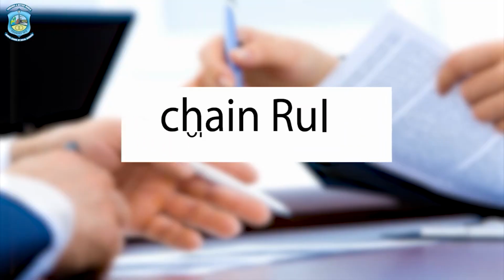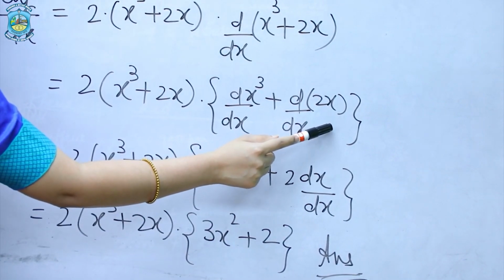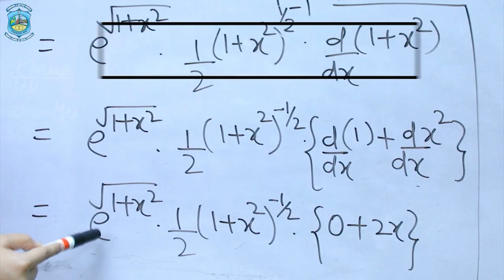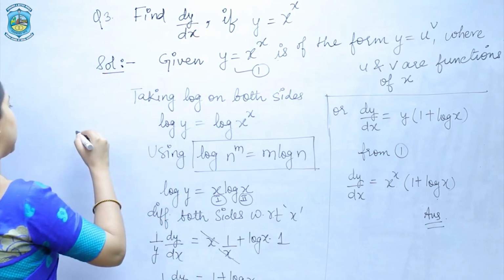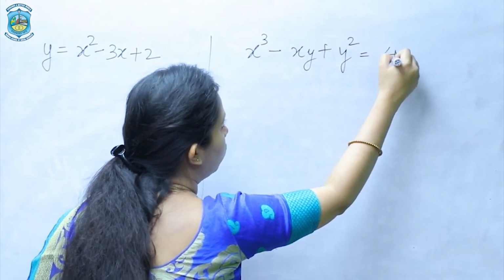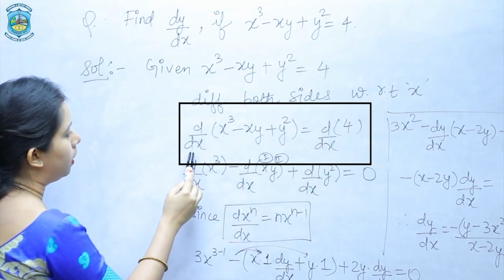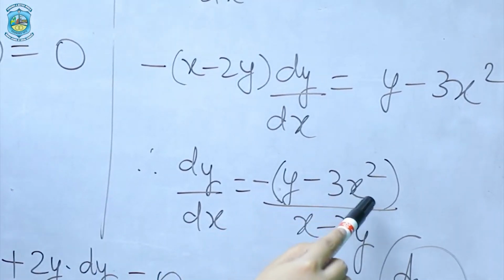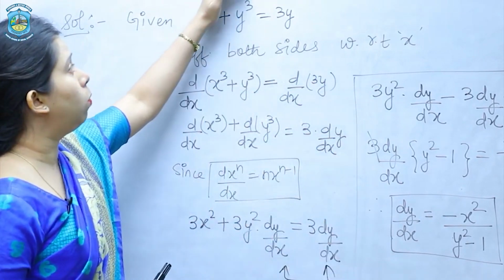Subject - Mathematics, Topic - INTRODUCTION TO CALCULUS PART-III